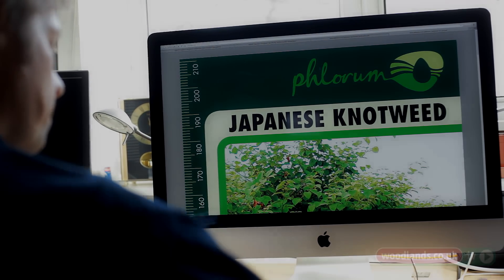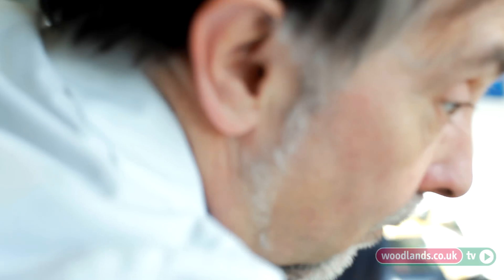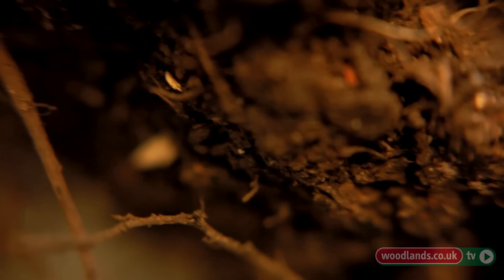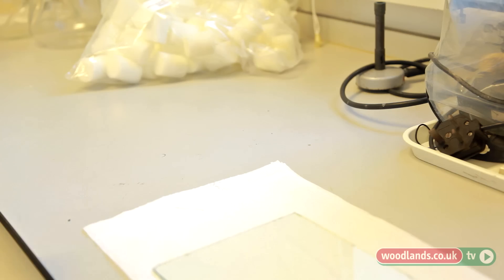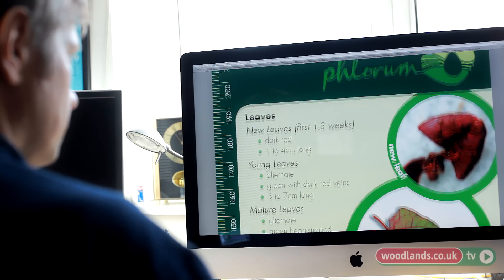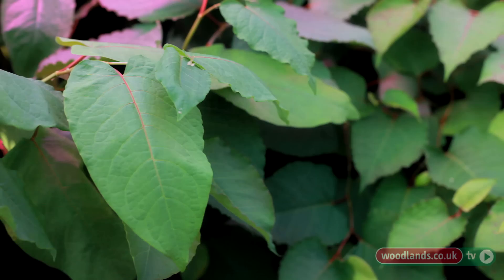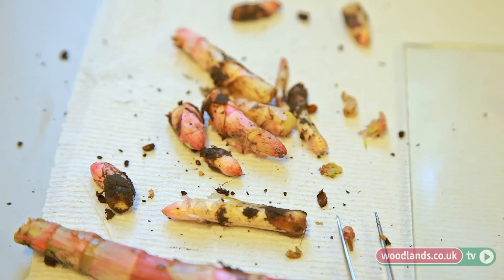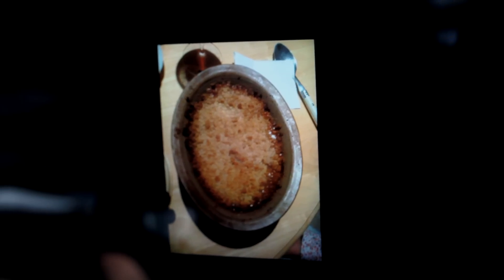How to Control Japanese Knotweed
With an academic background in biology, environmental forestry and eco-physiology, Dr Paul Beckett shares his expertise in Japanese Knotweed - its life-cycle, different methods of managing it, plus the legalities of it being a `controlled waste`. In collaboration with Professor Anthony Moore of the University of Sussex and Julia Shearman, a PhD student funded by the Biotechnology and Biological Science Research Council, he is looking at new ways to inhibit the rapid growth of this invasive plant.